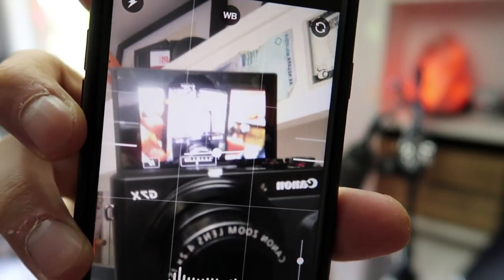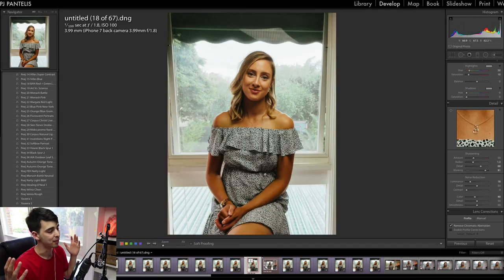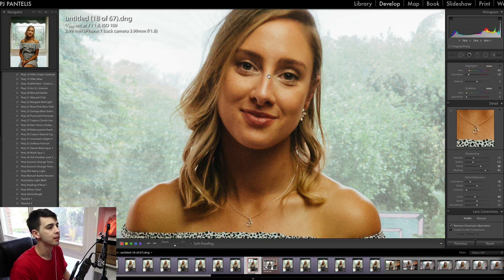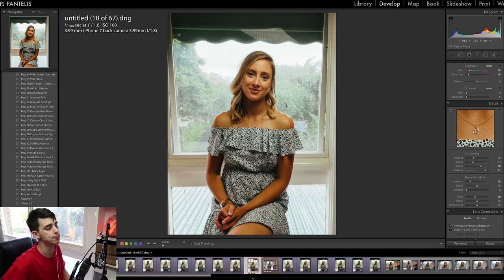Iphone 7 RAW Portrait Shoot (Indoors) DNG Photography Test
In this video I do a quick portrait session with Gemma testing out the DNG (Raw) capabilities of the Apple iphone 7. The shot is lit indoors with artificial light and edited in Adobe lightroom CC.

Join the legends club on facebook which is our home base for this content and small community. We have really interesting challenges and discussions:

Here is everything you need to start taking killer band promos

Here is a full list of all the gear I use for my photography: